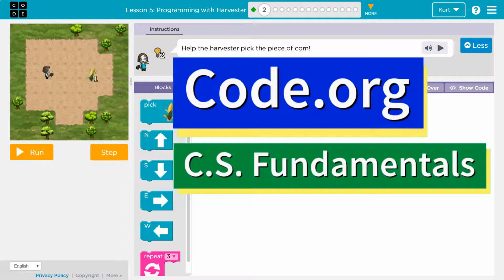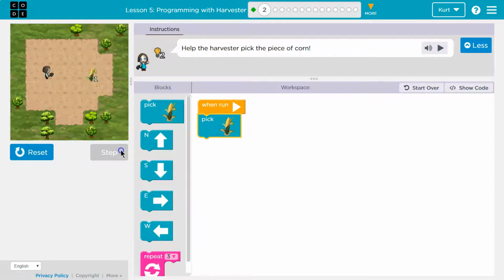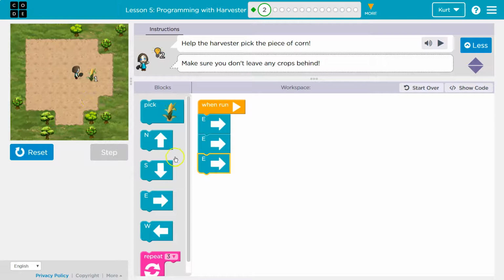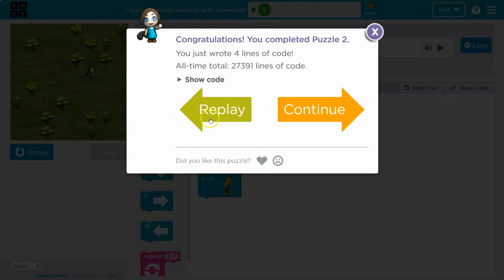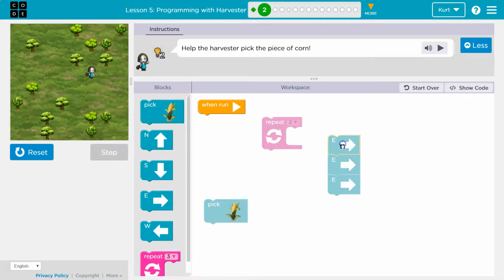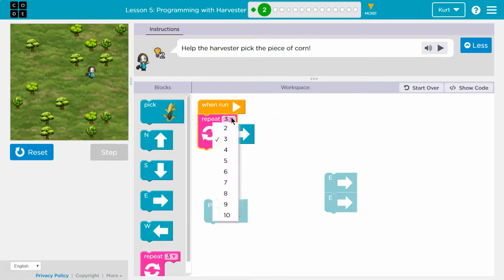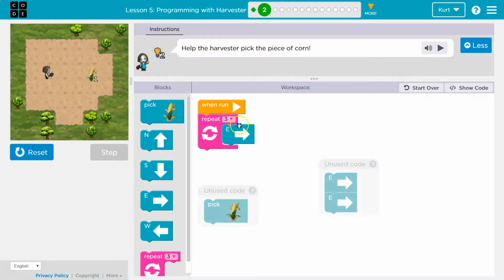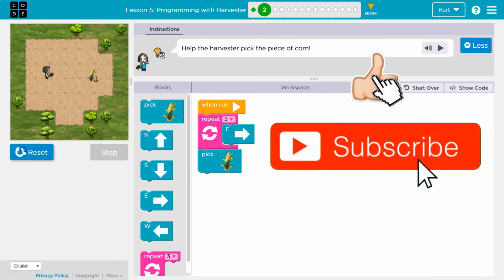Programming with Harvester Lesson 5.2 Course B Code.org Tutorial with Answers